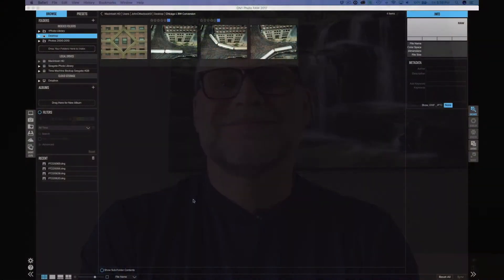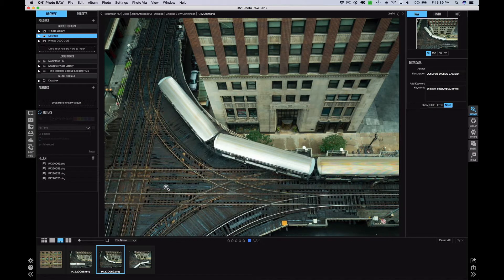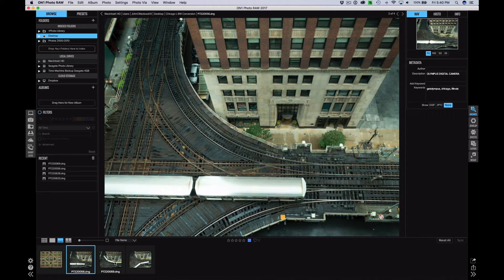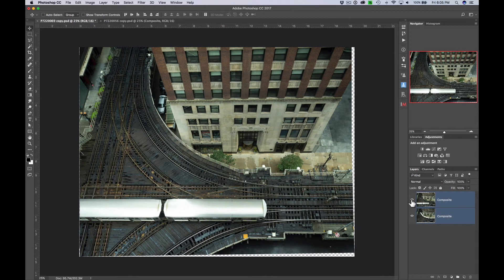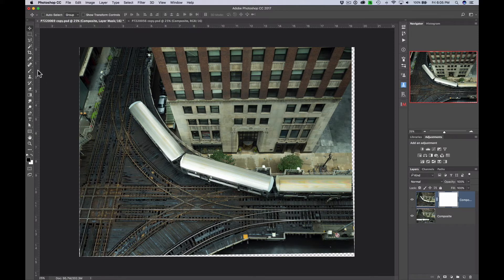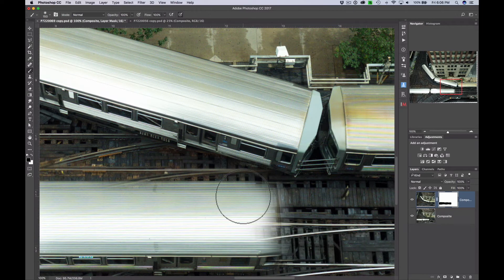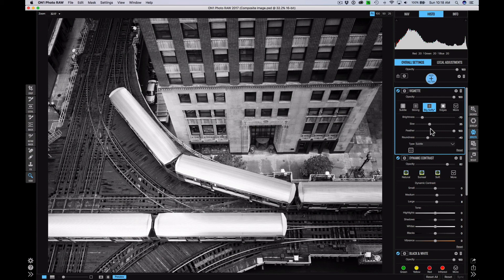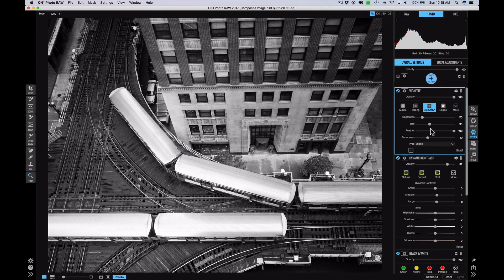Quick Compositing and Using ON1 RAW to Convert to BW Photo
In this tutorial, I’ll show you how to composite two photos quickly in Photoshop, and then jump over to ON1 RAW to explain my current workflow in converting an image to Black and White.